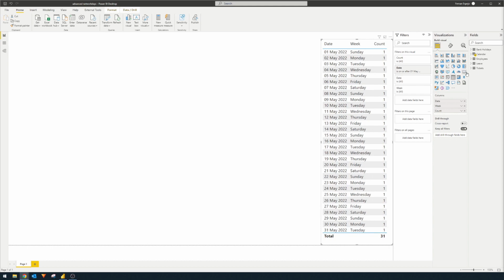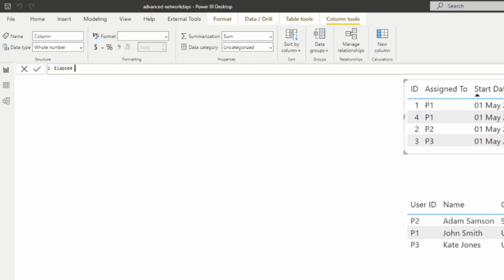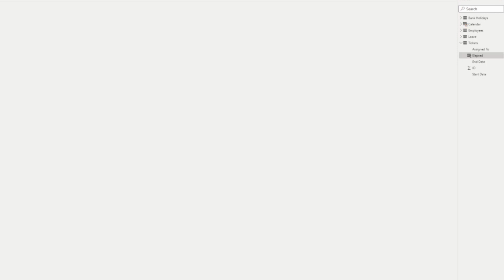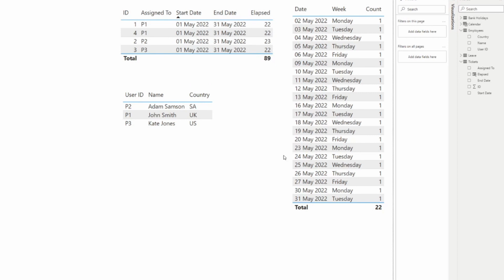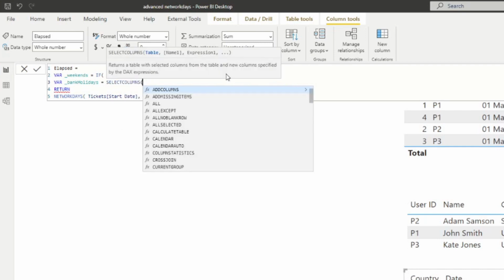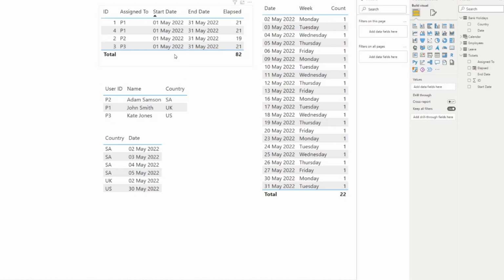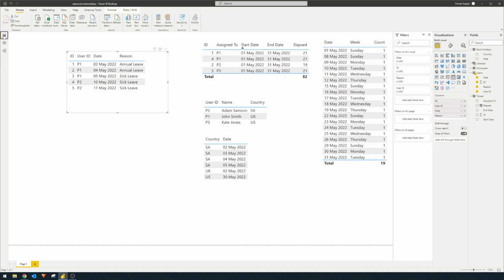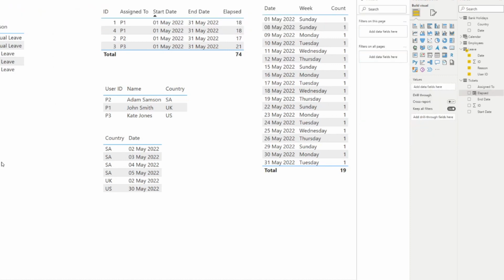ADVANCED TRICKS to using NETWORKDAYS DAX function in Power BI // Leaves + Holidays by Country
In this video were going to look at a few tricks you can use in combination with the new NETWORKDAYS DAX function for specific scenarios you might encounter when working with international personnel or accounting for leaves such as annual leaves or absences.